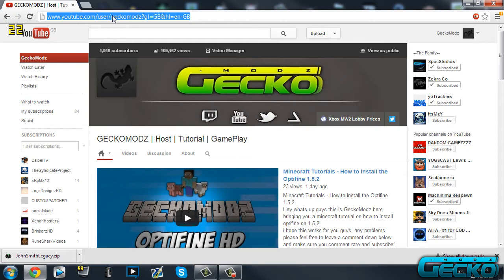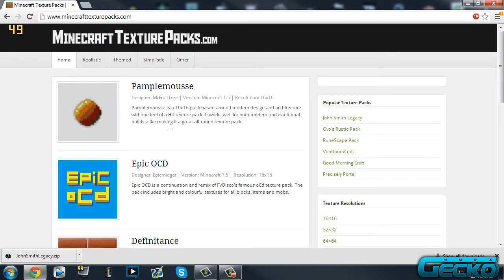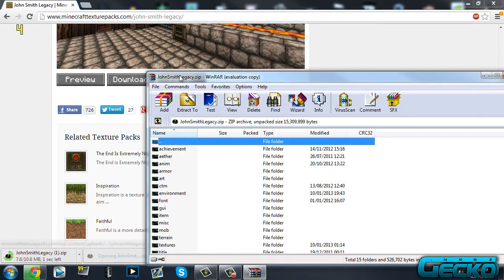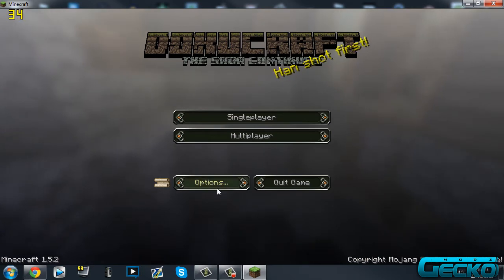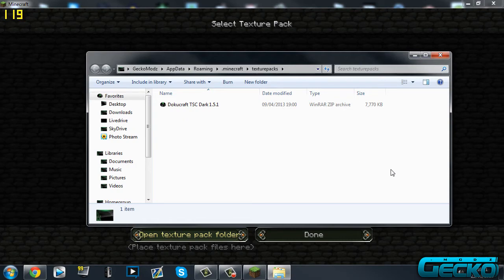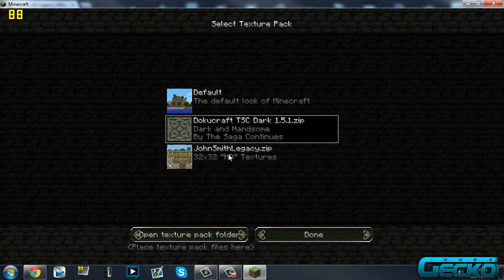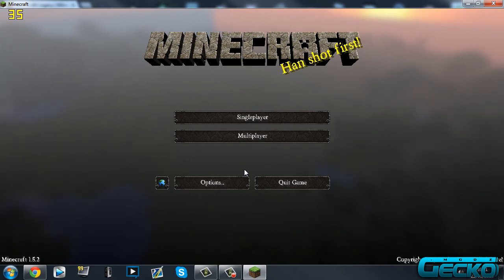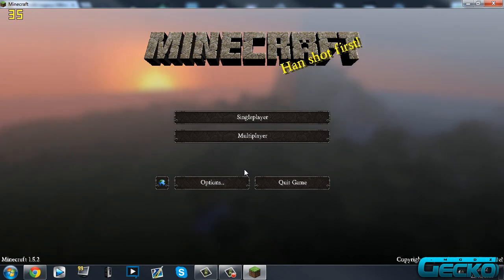Minecraft: How to Install Texture Packs! (Easy Tutorial)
Hey Guys Whats Up This Is GeckoModz Here Brining You Another Tutorial On How To Change / Add Texture Packs
Into Minecraft 1.6.2! This Does Work For Any Updates Of Minecraft Above 1.6.2 Or Even Below!!
Any Problems Please Leave A Message Below OR Get In Contact With Me With The Information Below!:)

KIK - Ben_hepworth
Skype: Tspxzenex
AIM: GeckoModz
TTG: GeckoModz
TwitchTV: GeckoModz
PSN: GeckoModz
XBL: Exny
BBM: 21E3486C